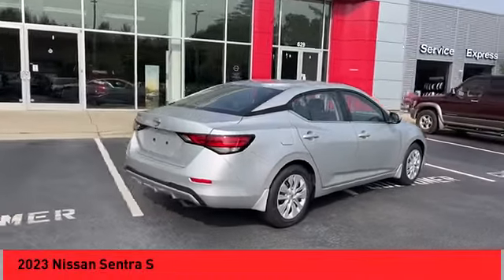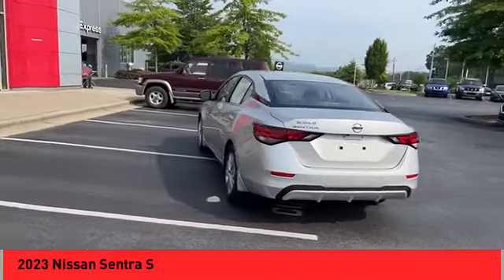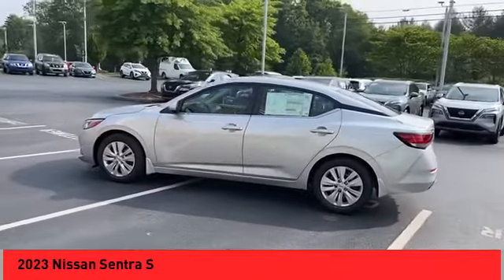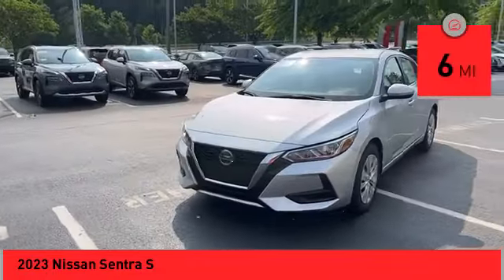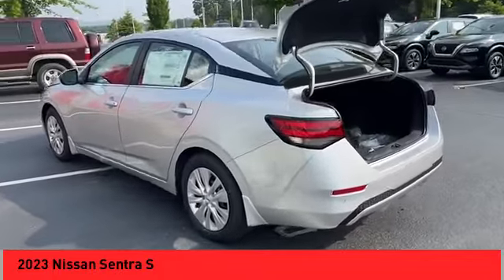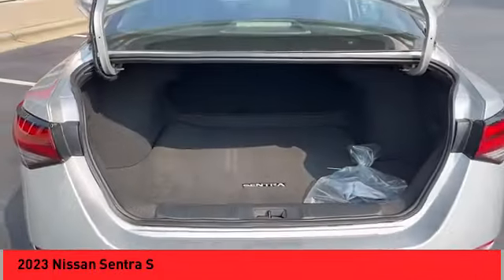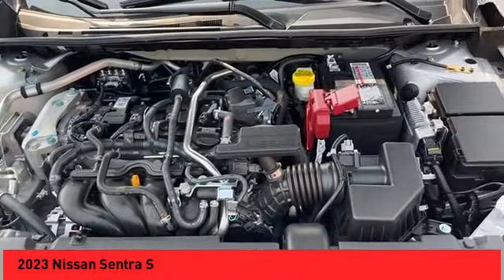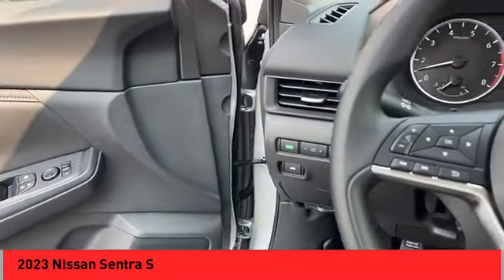2023 Nissan Sentra Asheville NC PY273384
2023 Nissan Sentra S

2023 Nissan Sentra S Brilliant Silver Metallic 4D Sedan FWD CVT with Xtronic 2.0L DOHC 29/39 City/Highway MPGQualifying New or Non-Certified Used Nissans bought here and serviced at a FAMILY STORE receive our FULL ANDERSON FAMILY PLAN at NO COST to YOU! Our full family plan includes: 3-Day Vehicle Exchange*Lifetime Oil Changes*Lifetime Service Loaners (with $300+ Service)*Lifetime Car Washes(with Service)*MUCH MORE! (Value exceeds $1,000 in first years of ownership) Call us at or visit us at Fred Anderson Nissan of Asheville - 629 Brevard Rd Asheville, NC 28806 to learn more! Our # 1 goal is to help you find the vehicle you love at a price you can afford wrapped in a deal you don't want to walk away from. All prices exclude tax, tag, license, title, and registration for your state; NC inspection (up to $30 on used vehicles), and admin ($699) fees. All vehicle internet pricing is subject to change and requires standard financing through NMAC (conditions apply for Special Rate financing). From time to time in the transfer of data on the internet there are errors, the dealer is not responsible for errors in advertised price. See dealer for complete details.